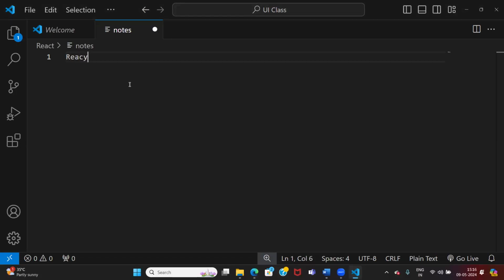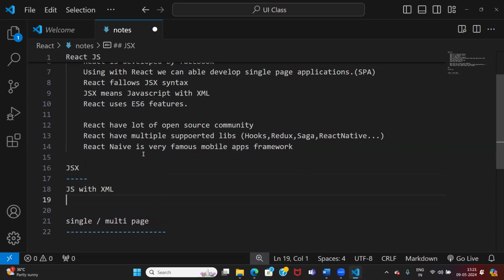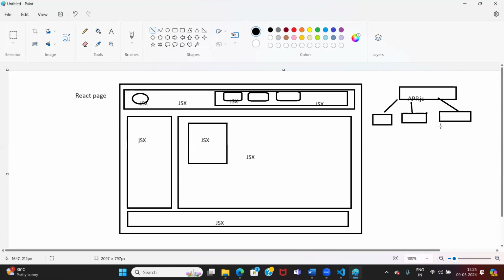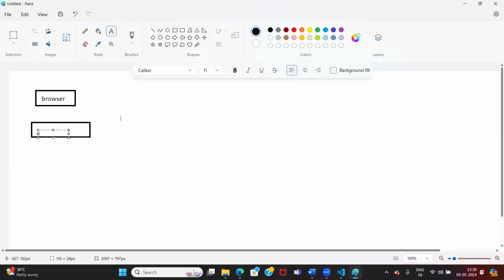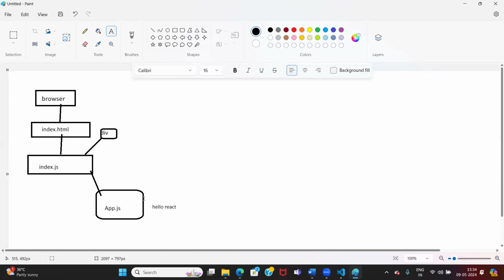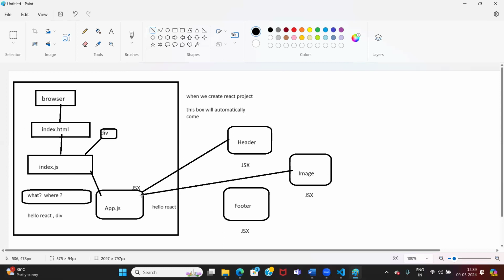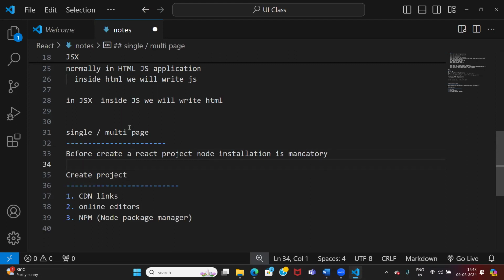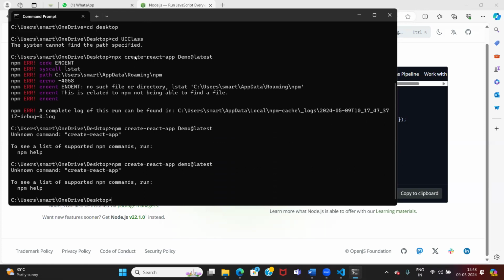React | Introduction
digital marketing
artificial intelligence
cloud technolgies